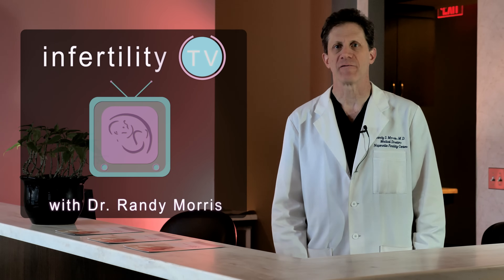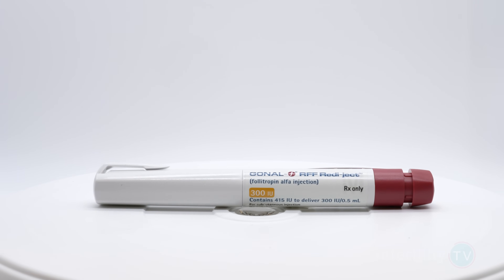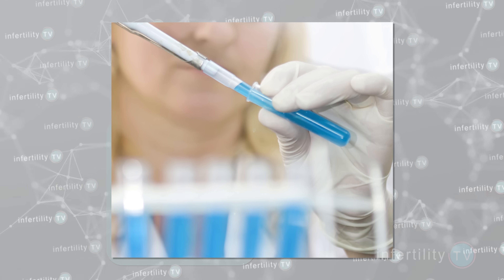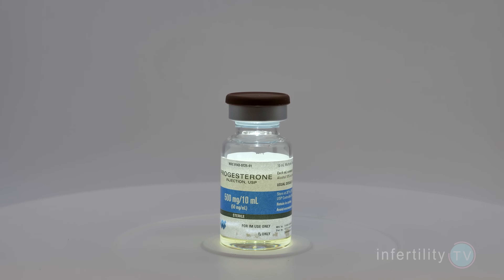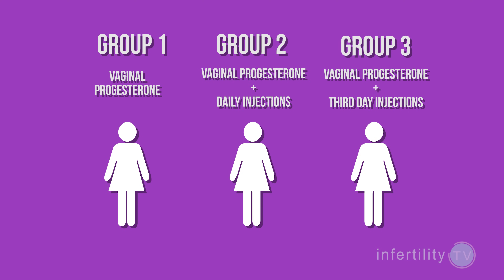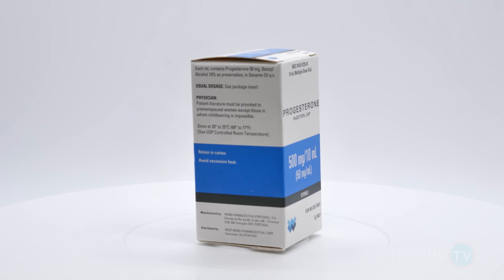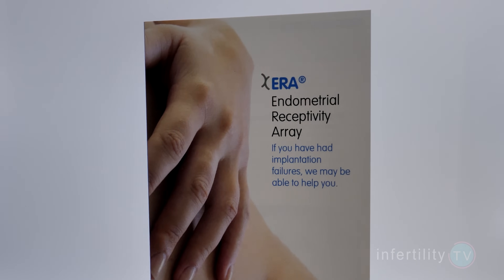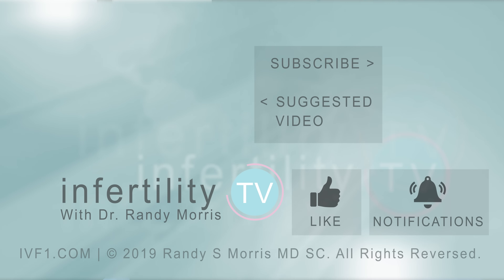More tips for 1st Time IVF Success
I have been getting a lot of Email from patients asking for more tips to increase their chances for 1st time IVF success. Here is our 2019 edition

IVFSuccess tip 1
Optimize the stimulation of the ovaries  - To get the best quality eggs, the ovaries need to be stimulated with two different hormones - FSH and LH. FSH is the hormone found in medications like Follistim and Gonal F. Either of these medications will work great for your IVF protocol.

IVF protocols that combine FSH and hCG may work better than FSH and LH. So ask your doctor for the low dose hCG protocol. Oh and one other advantage, hCG is a lot cheaper so you can save a few thousand dollars in medication costs

IVFSuccess tip 2
Use the right kind of progesterone. You already know from our last video on first time IVF success that you should be doing a frozen transfer instead of a fresh transfer. To do a frozen embryo transfer, you first prepare the uterus with two medications - estrogen (to get the lining thicker) and progesterone to make the lining receptive to an embryo. It does not seem to matter what kind of estrogen is used. It can be oral estrogen, vaginal estrogen, estrogen patches or even estrogen injections. Doesn’t matter.

The type of progesterone does matter however. This last year, a study was presented involving about 1000 women who were doing a frozen embryo transfer. They were split into three groups. Group 1 took vaginal progesterone only. Group two used vaginal progesterone and a daily injection of progesterone. The third group used vaginal progesterone and a progesterone injection every three days.

What they found is that the group using vaginal progesterone only had lower pregnancy rates. So much so that they stopped adding patients to that group even before the study was over. There was no difference detected in whether injections of progesterone were added every day or every three days.

So for this tip make sure you are taking both types of progesterone. Vaginal progesterone every day and injections of progesterone every 3 days

IVF success tip 3
Timing the embryo transfer. It turns out that not only does it not matter what type of estrogen you use, it also doesn’t matter how long you take the estrogen. The amount of time for progesterone however is very improvement. Progesterone changes the uterine lining to make it receptive to an embryo. For most women, the optimal time to place a blastocyst stage embryo into the uterus is on the 6th day of progesterone. There are some women, however, where the timing is different. For those women, it might be better to put the embryo into the uterus before or after the 6th day. To determine the correct timing, we need to do a test called an Endometrial Receptivity Array or ERA. To do this test, a woman must take her estrogen and progesterone the same way she would if she was planning to do an embryo transfer. But, instead of doing an embryo transfer, her doctor will take a sample of her uterine lining for the ERA.

Not all women should have this test before their first attempt. This test is best for women who have already have had multiple failed transfer attempts. However, there are some circumstances in which it might make sense to do it before a first attempt. Women who are obese, with a BMI over 30 have a higher rate of timing problems. They should consider the ERA before their first attempt. Another group would be couples who only have one embryo for transfer. Just to do everything to maximize their chances for what might be their only attempt.

OK there you have it, three new tips for maximizing the chances for first time IVF success.